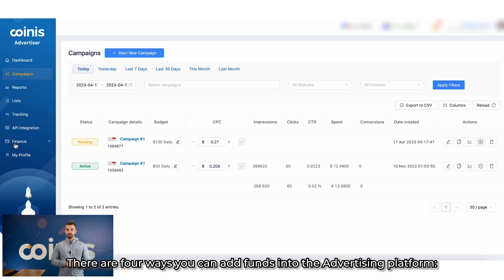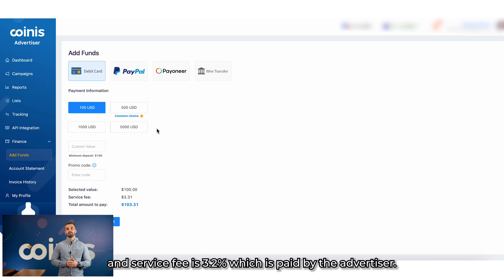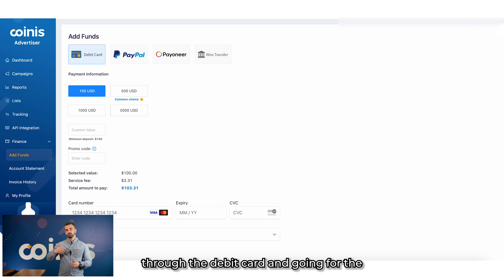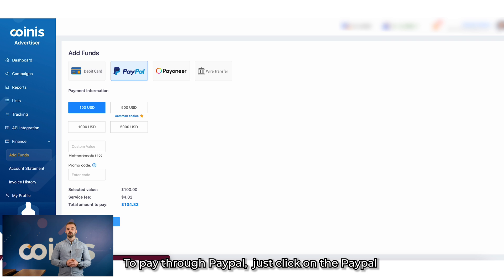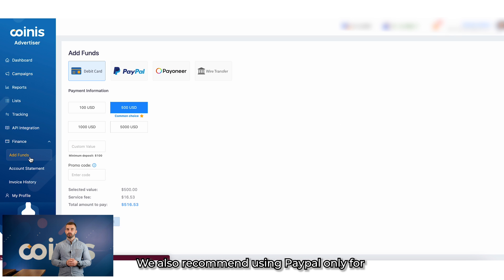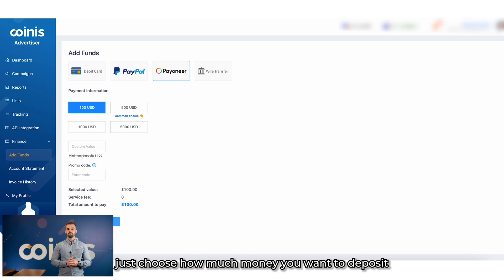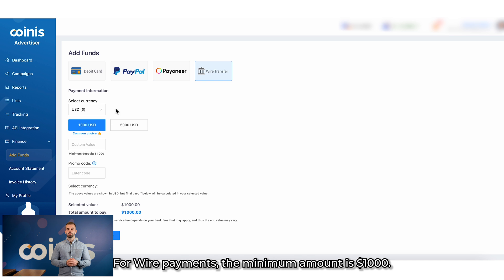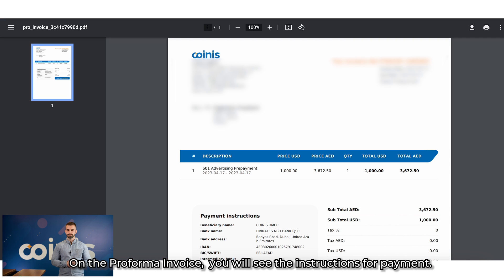How to Top Up the Funds on Your Account on the Coinis Advertising Platform?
Top up the funds on your Coinis Advertising Platform account to kickstart your first campaign. Coinis operates on a prepayment basis, so you must add funds before launching your campaigns. In this video, we'll guide you through four ways to add funds to your Coinis account, ensuring a seamless payment process.

Learn how to:

0:16 Add funds on the Coinis Advertising Platform in 4 ways

1:44 Use a Capitalist Payment Method